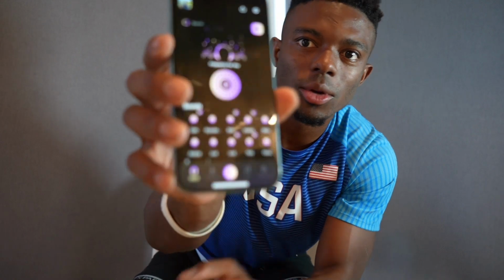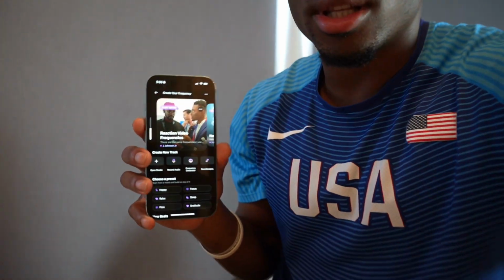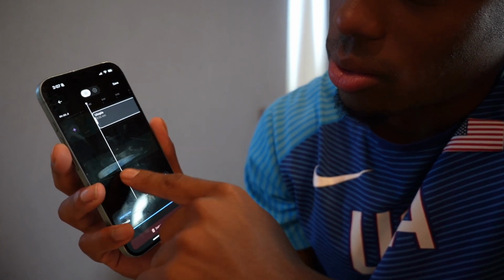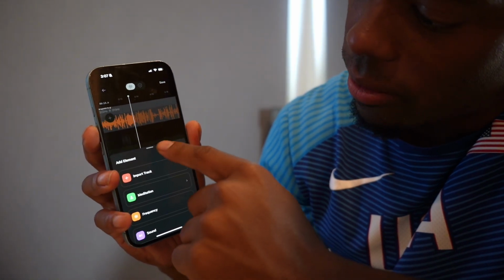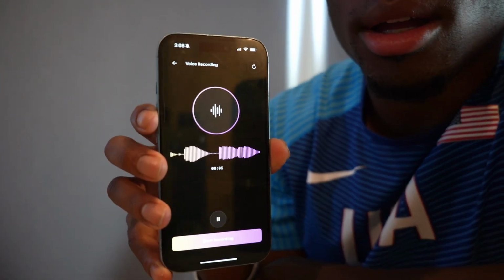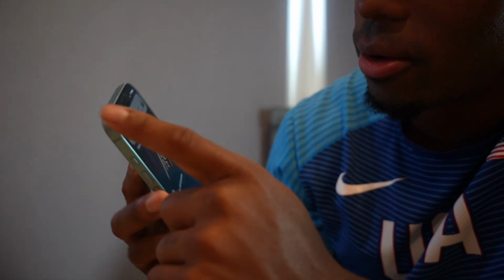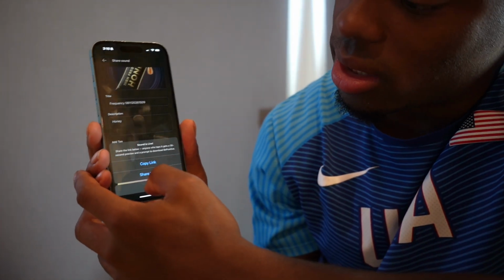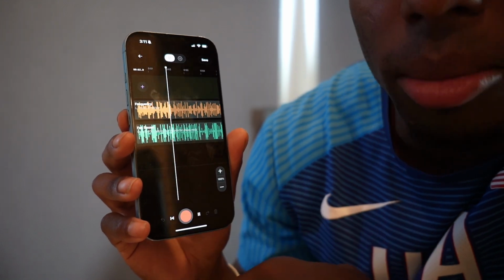Create & Share Your Frequency Combination! *NEW FEATURE*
What if you could create a frequency completely unique to you?

In this video, I’m introducing the newest High Frequency Highway feature: the ability to build your own custom frequency combinations directly inside the app.

You can now layer and combine:

• Binaural beats and frequencies
• Ambient sounds and music
• Guided meditations
• Personal voice recordings
• Affirmations
• Your own songs and audio

Once you’ve created your frequency, you can save it, share it through a link, and publish it within the High Frequency Highway community for others to experience.

In essence, we’re building the SoundCloud for sound healers—a place where anyone can create, discover, and share powerful sound experiences like never before.

Try the new Frequency Creator today and share what you make with the community.

Download High Frequency Highway for free - This feature is only available on iPhone!